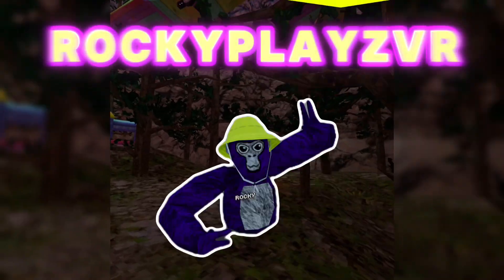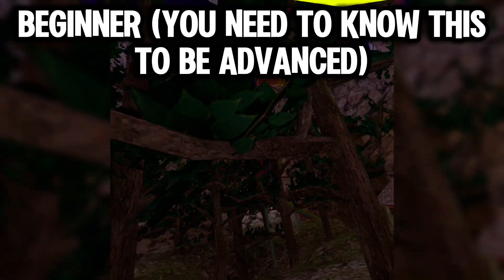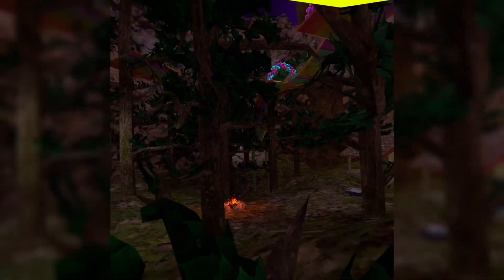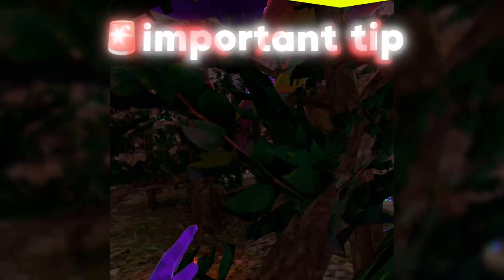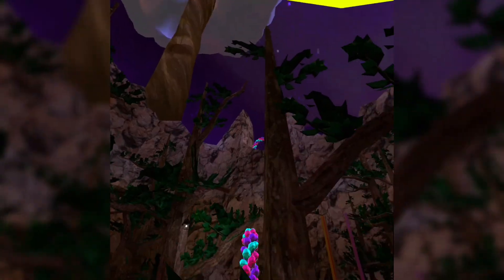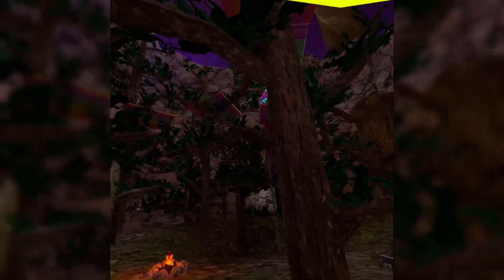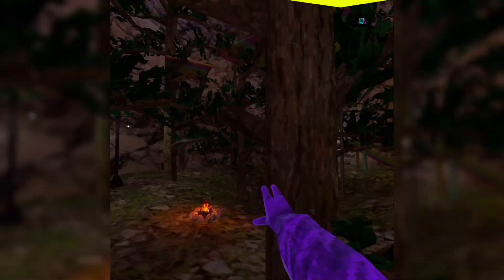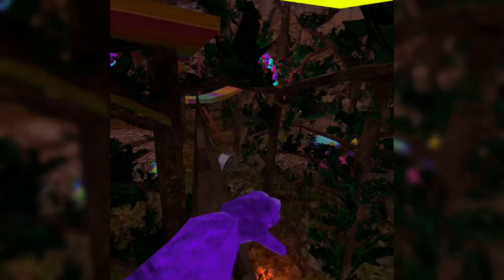How To Branch Like A PRO in Gorilla Tag!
How to become a pro at branching in gorilla tag…